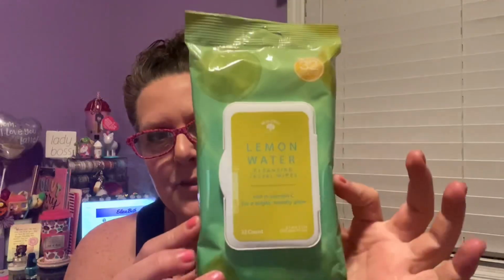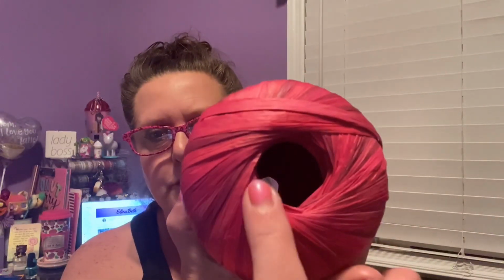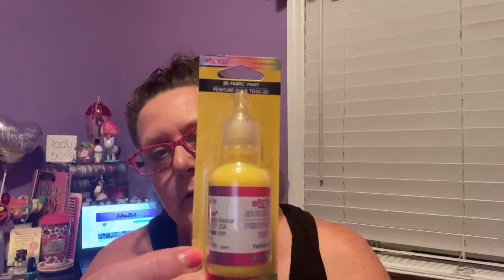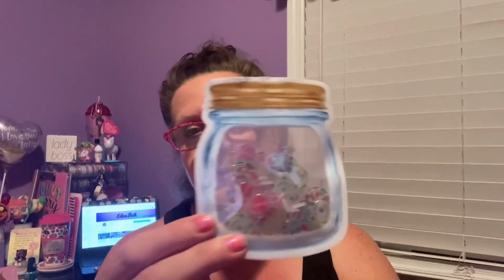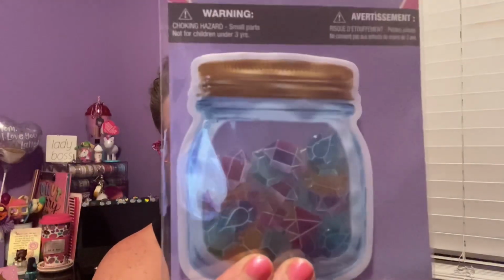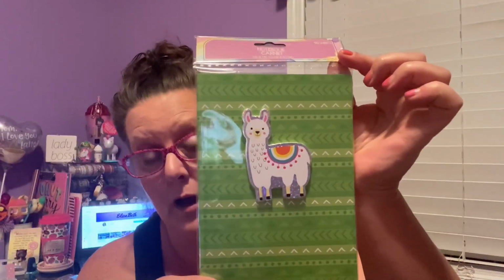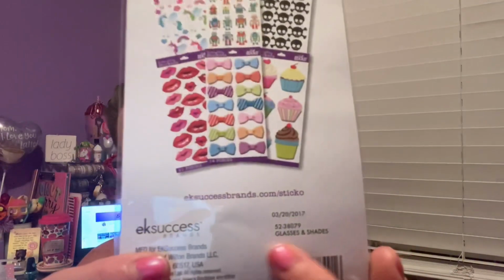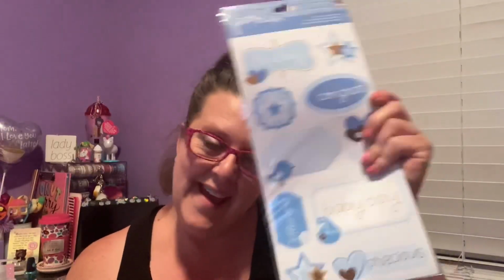BIG DOLLAR TREE HAUL | MORE NEW FINDS 6-21-20